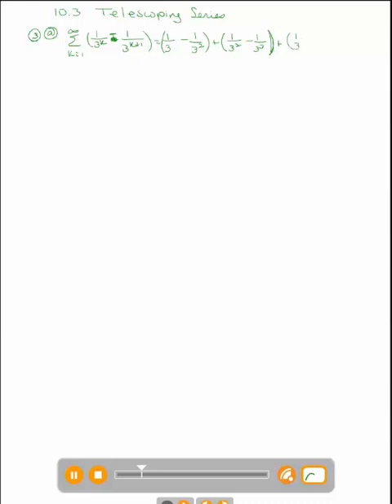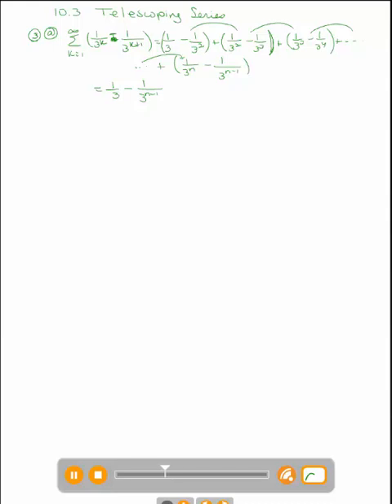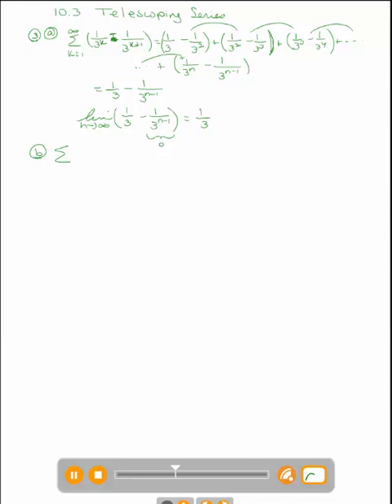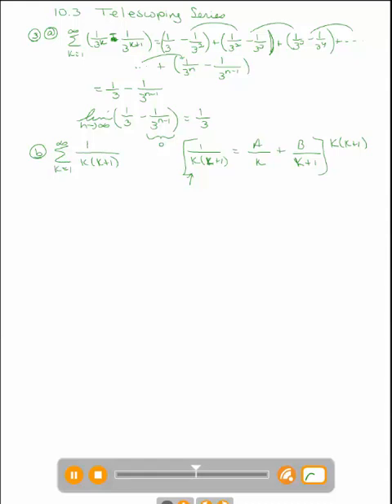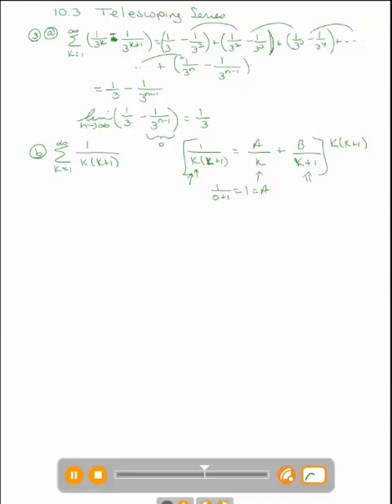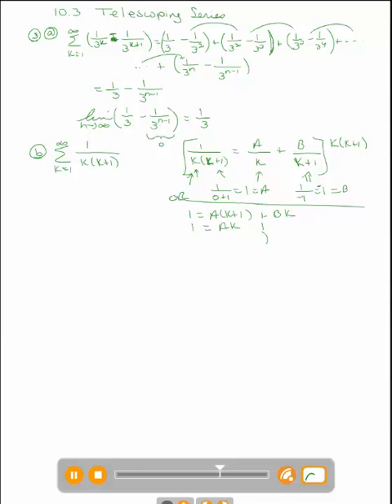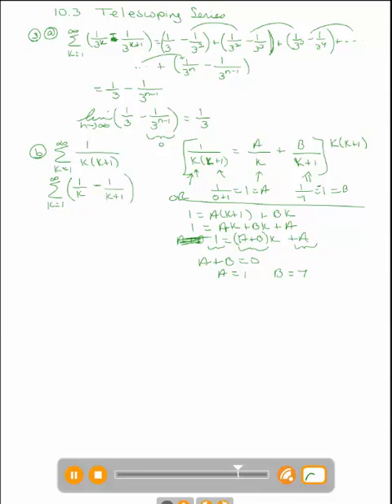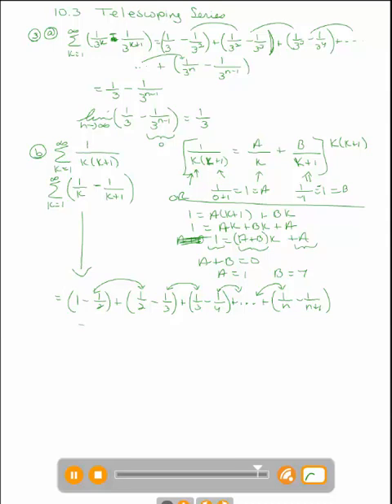Calc II 10.3 Example 3